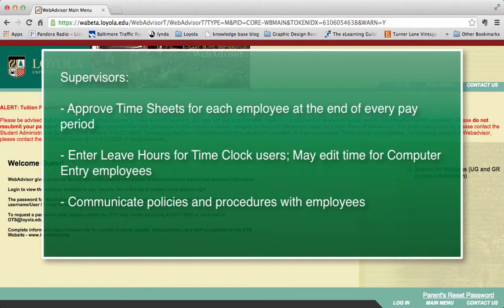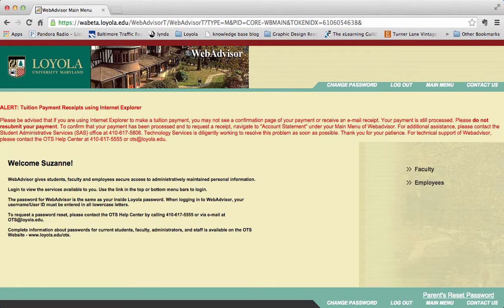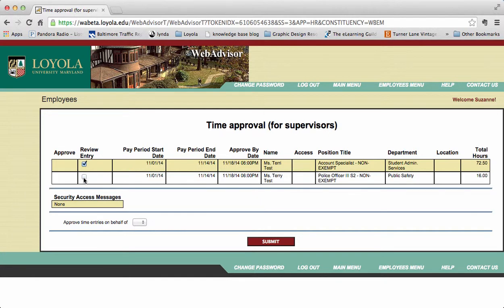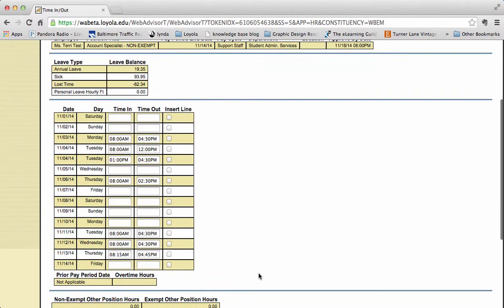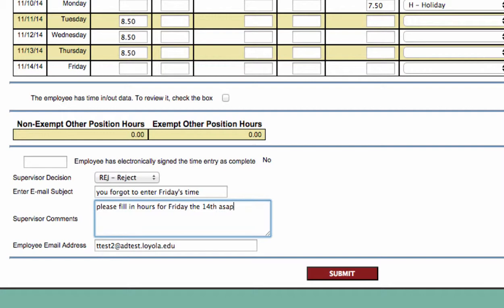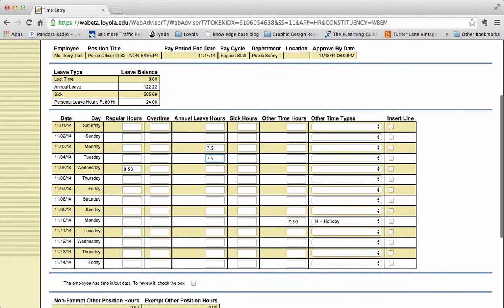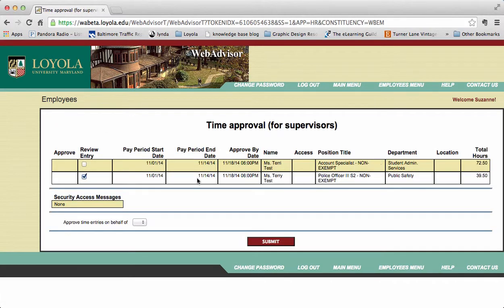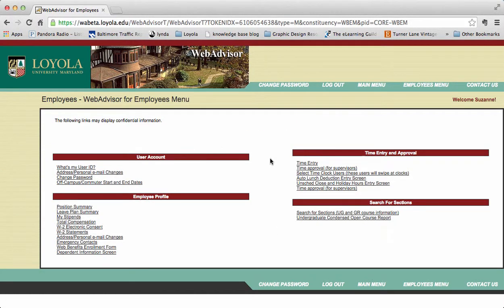WAT- Time Approval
How to Approve Time Sheets and enter hours for employees in Web Advisor Test